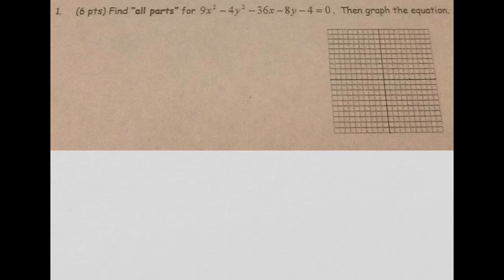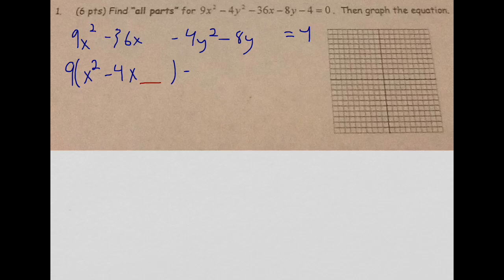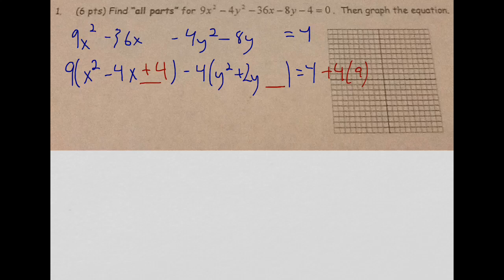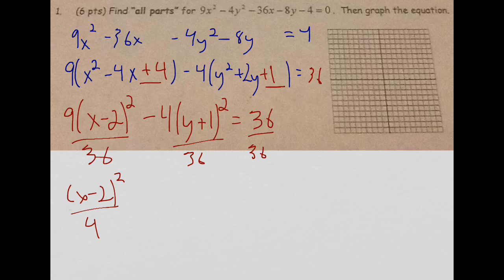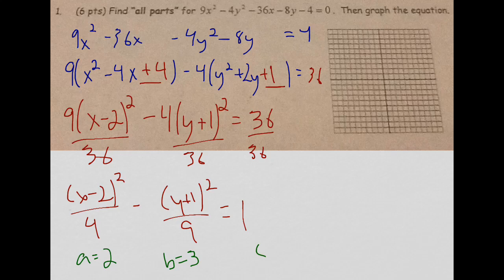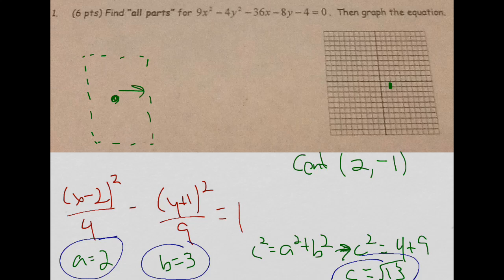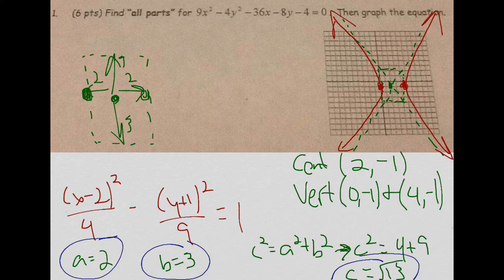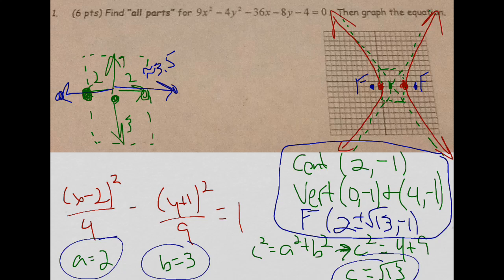Hon Alg2 Conics Study Guide #1